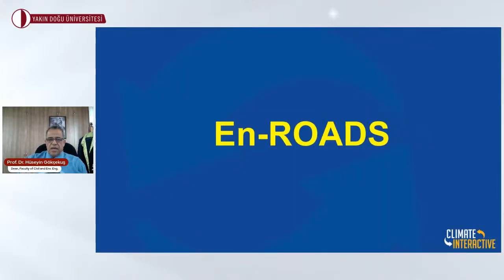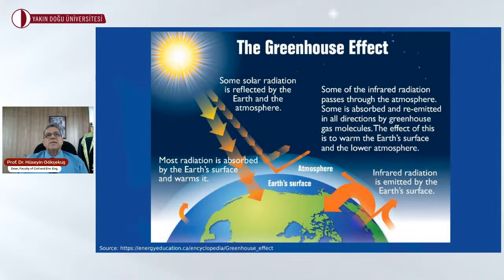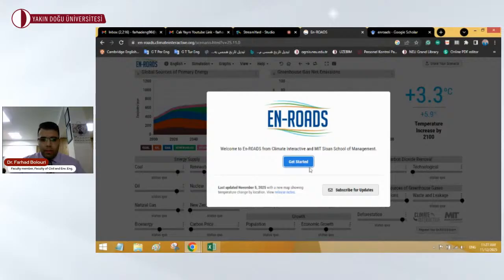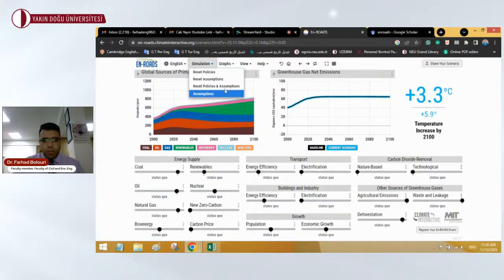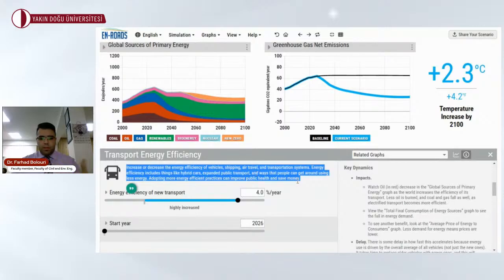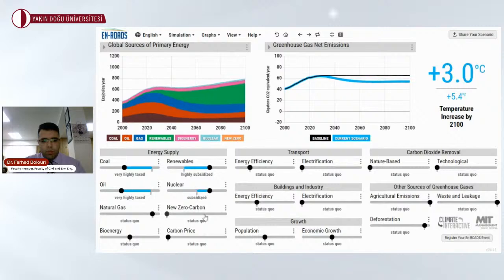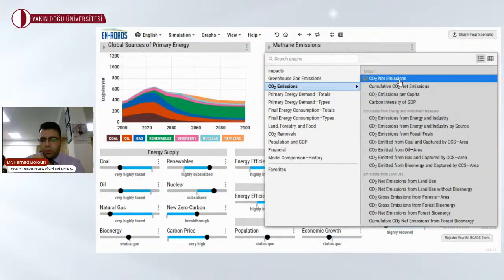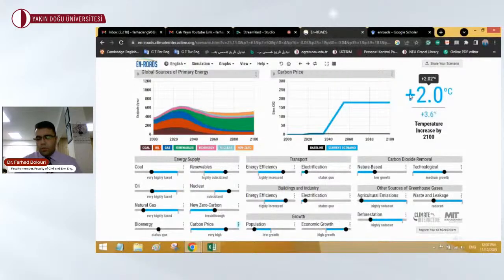Digital Transformation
Hybrid Workshop Series on Climate Change and Simulation of its Scenarios Using EN-ROADS Tools (VII); Digital Transformation

Prof. Dr. Hüseyin Gökçekuş
Dean of Faculty of Civil and Environmental Engineering Board Chairman of Energy, Environment, and Water Research Center (ENÇESU)

Dr. Farhad Bolouri
Faculty Member of the Faculty of Civil and Environmental Engineering Climate Interactive En-ROADS Ambassador

12 November 2025 | 11:00

Faculty of Civil and Environmental Engineering ENÇESU
Near East University